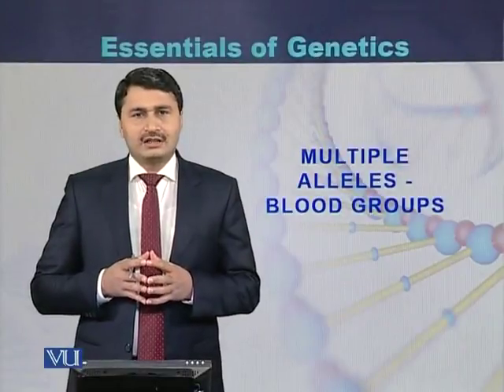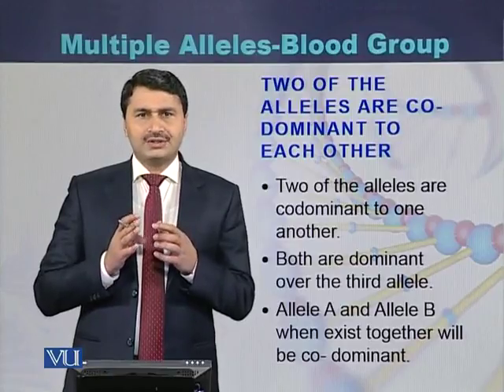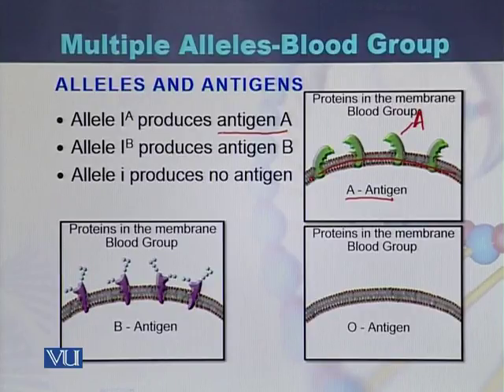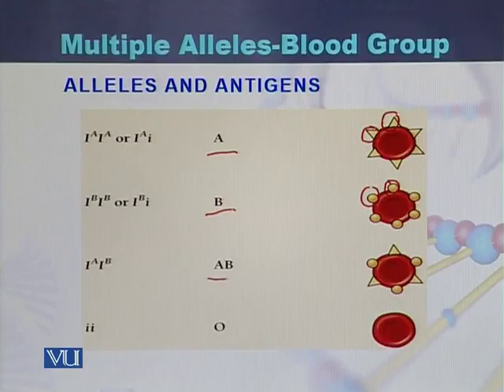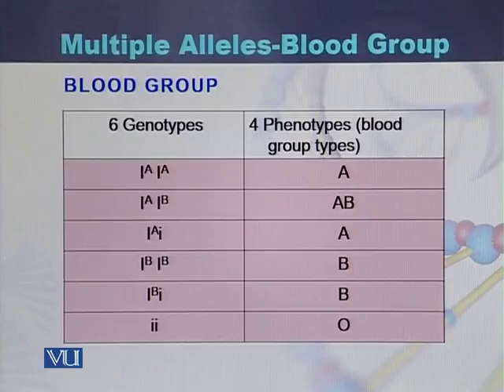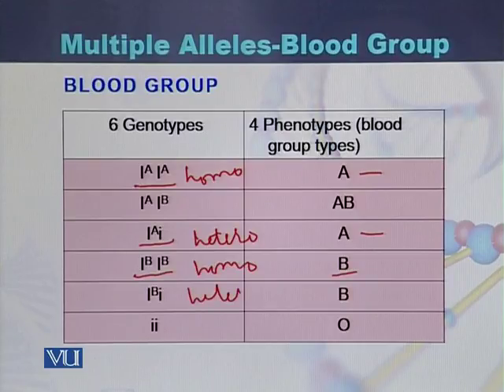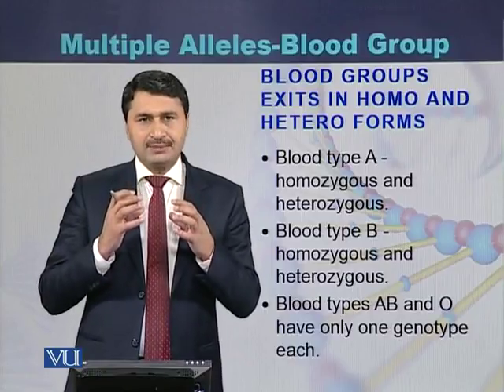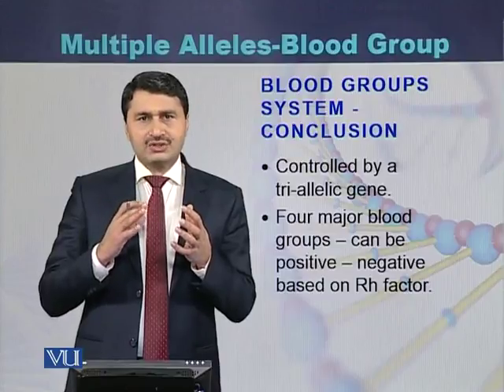BIO502 Topic035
Course Code: BIO502
Course Name: Genomics
Instructor: Dr. Jamil Ahmad, Post Doctorate (WHO-IARC, Lyon, France)
Topic: